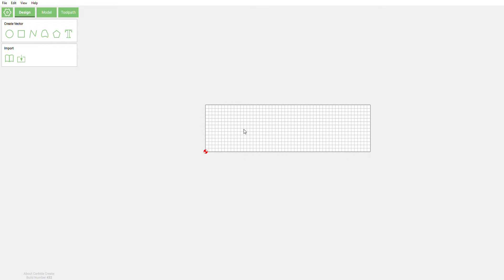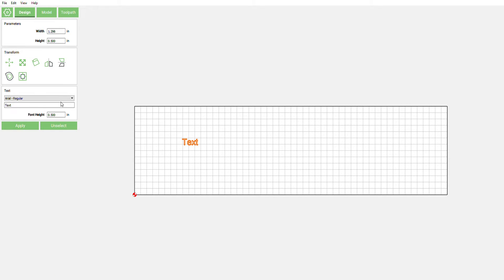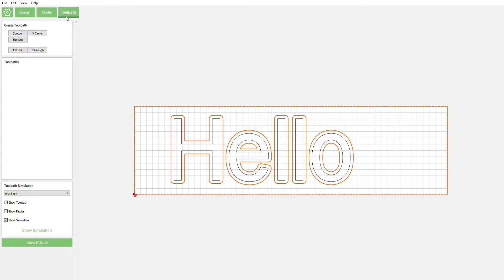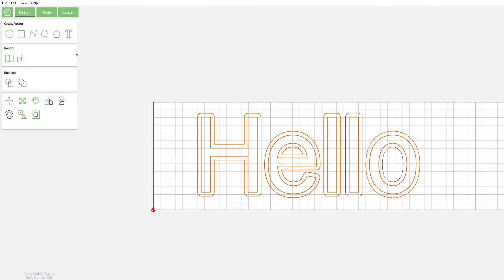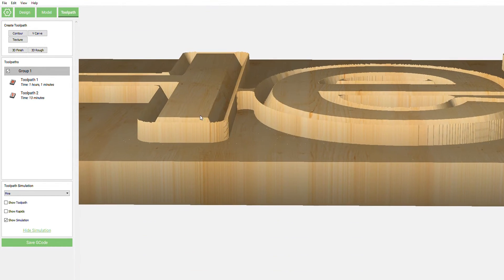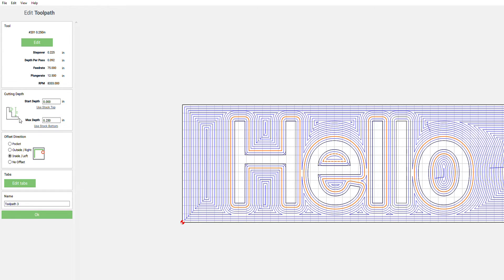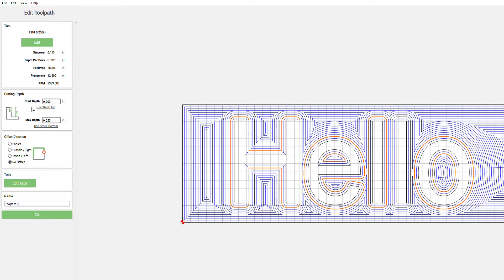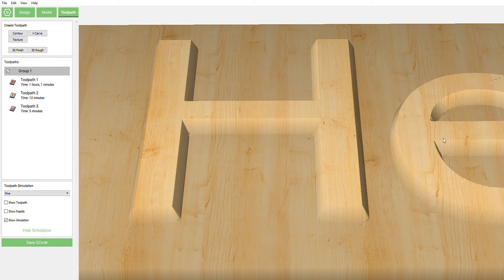Creating raised text with a tapered edge in CC.